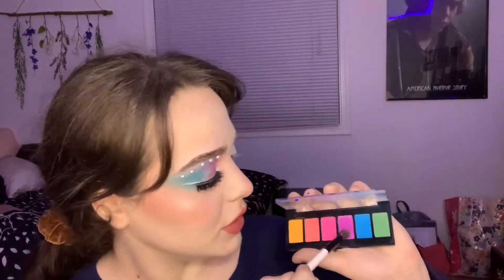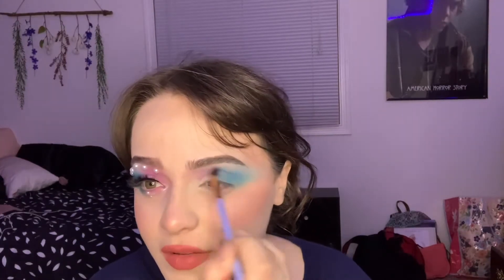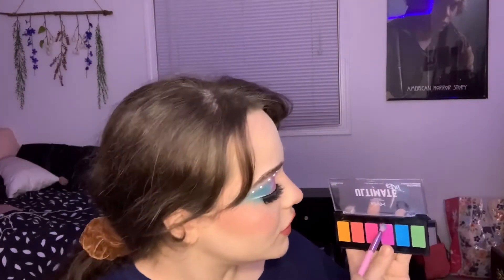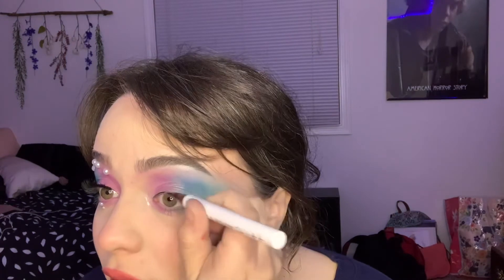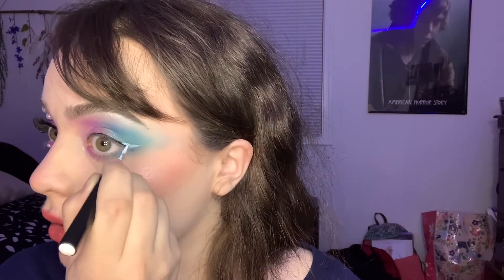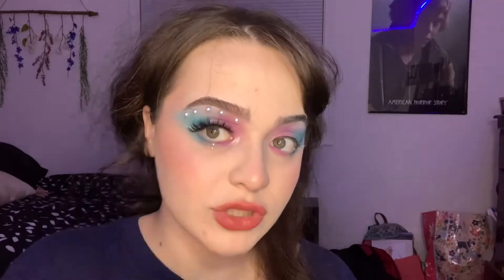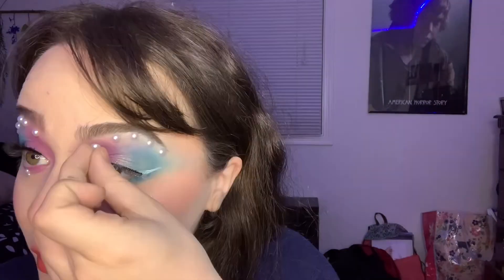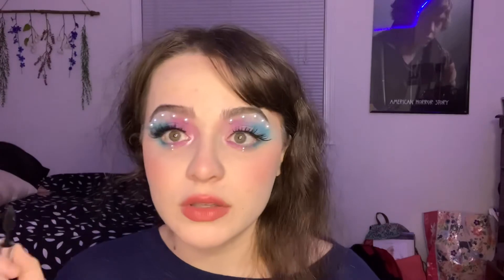Polyhymnia- Muse of Hymns Xanadu Makeup Tutorial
This is for the musical production of Xanadu at Anderson University SC